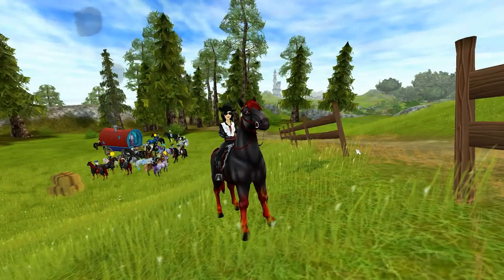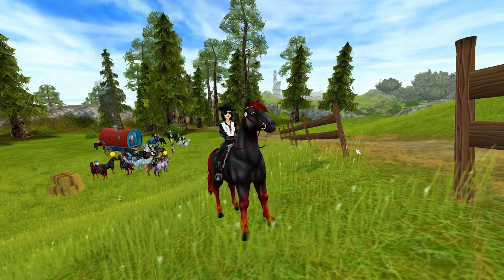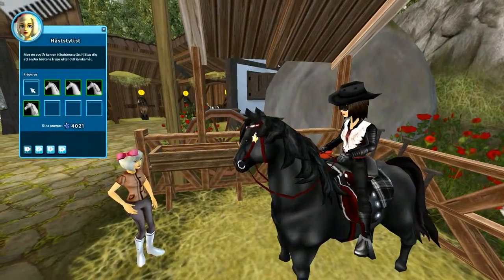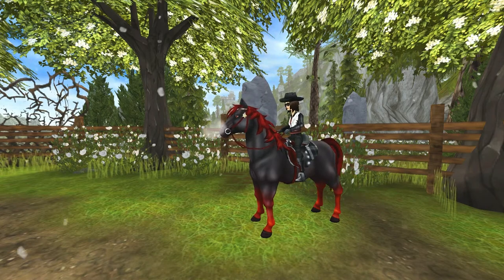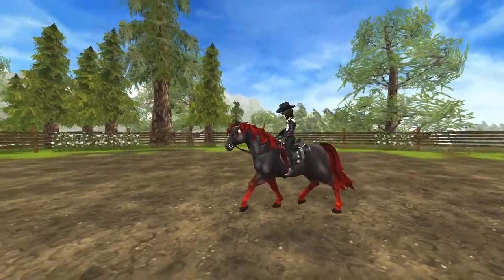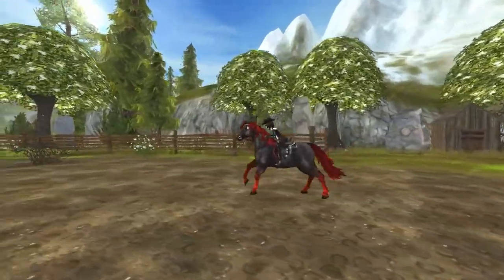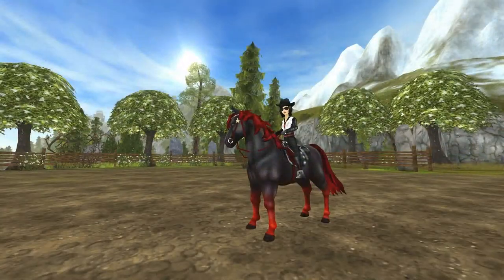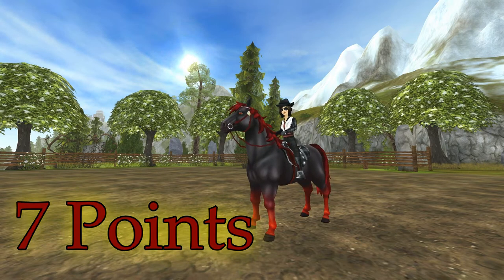Star Stable Online; Rose reviews ~ Jorvik Wildhorse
I'll review the Jorvik Wildhorse; giving you the facts, impression, thoughts about the gaits, generall opinion and then the points from 1-10.

If you want to know more about the game, you can go to Star Stable's